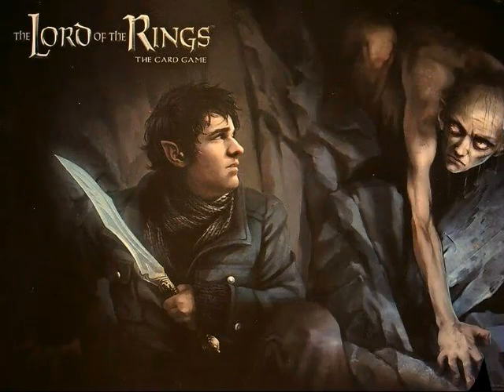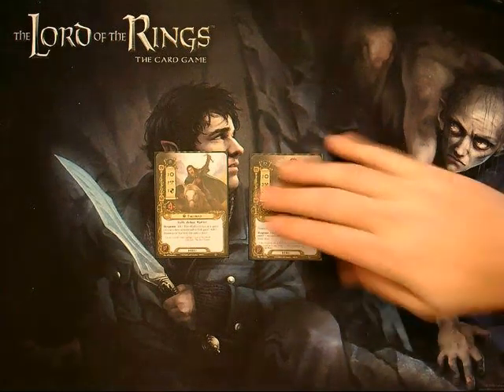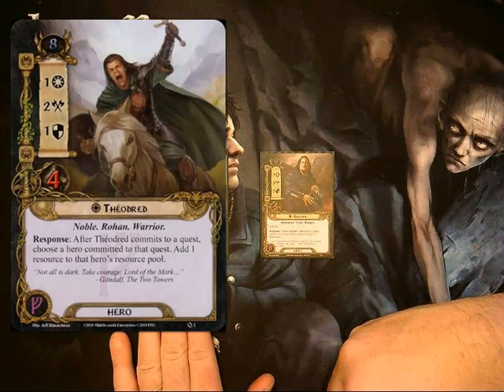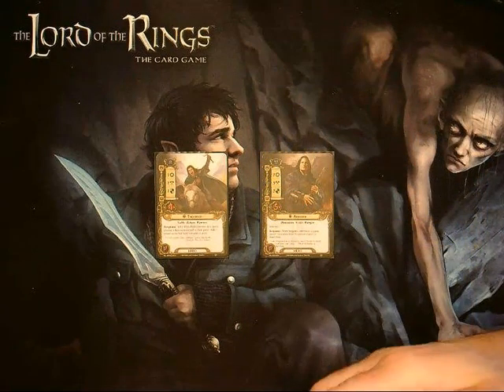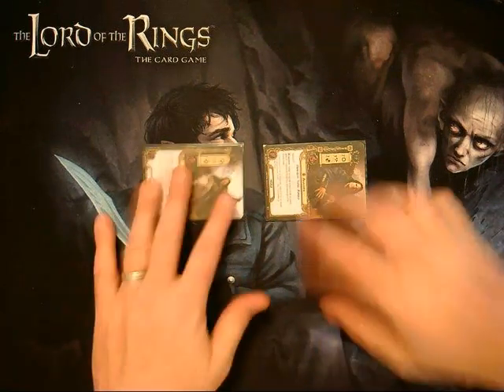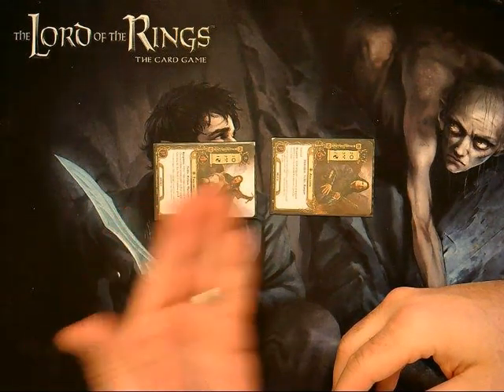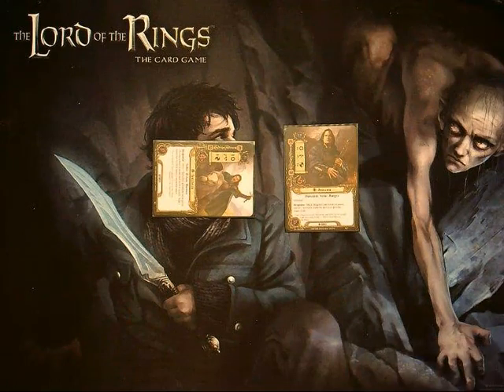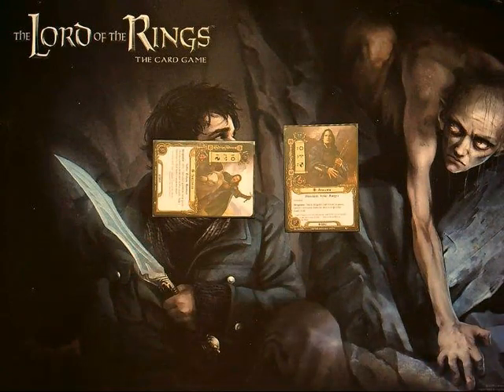Aragorn and Theodred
Look how nicely Aragorn and Theodred play together.  It's almost like the designer planned it that way!